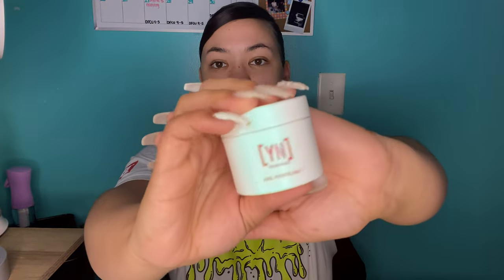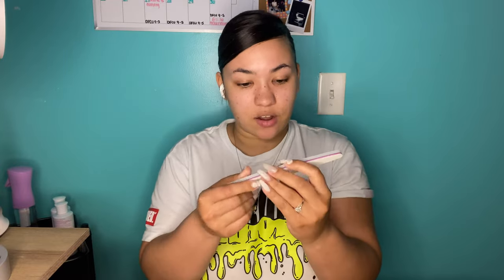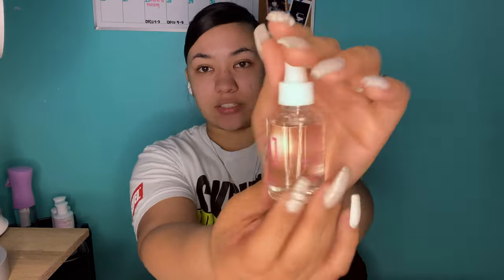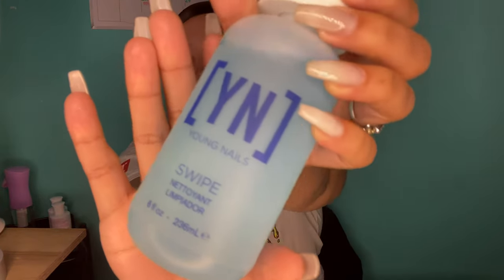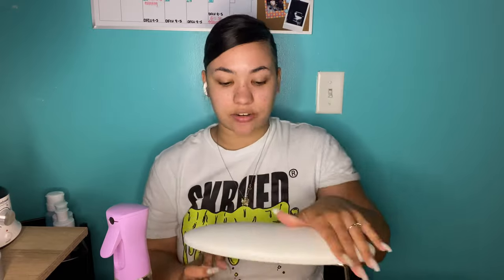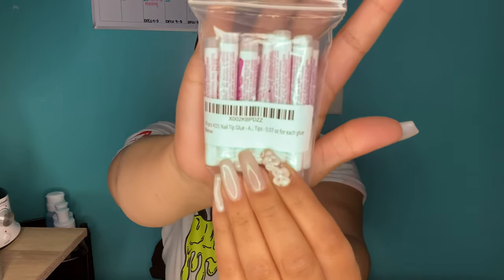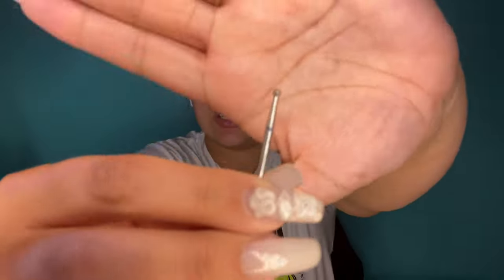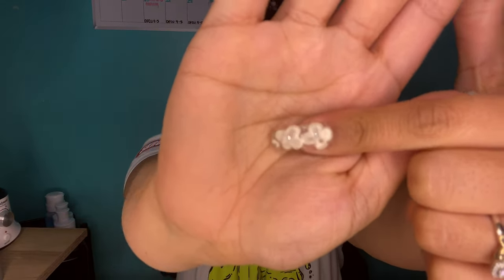Acrylic Essentials l BEGINNER NAIL TECHS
Hellooooo!! Welcome to The Nail Nook!
I hope you all will join me on try journey to becoming a nail tech. I am here to teach you and learn with you!

@Veenailedit is the YouTuber/ Nail Tech I get all of my tips from

MelodySusie E-File

Tammy Taylor Peel N Stick File

Arm Rest Cusion

Rhinestone Wax Pen

Nail Prep Tools Set

XL C Curve Square Nail Tips